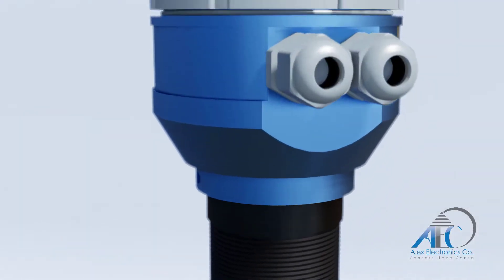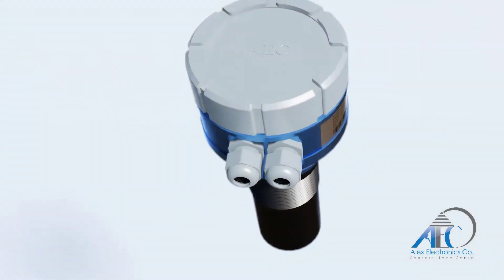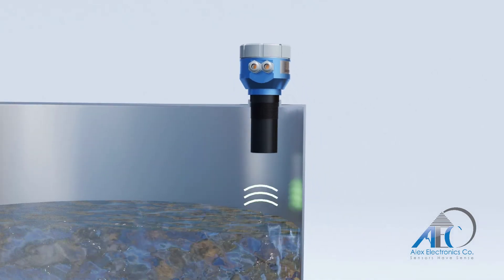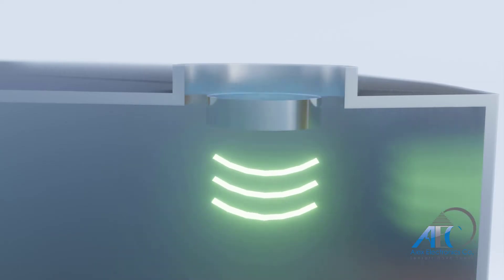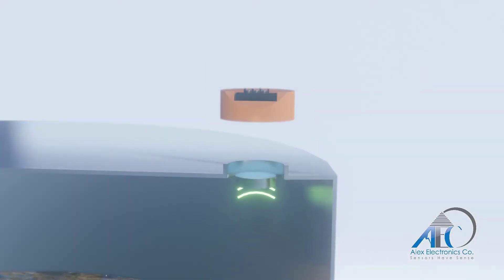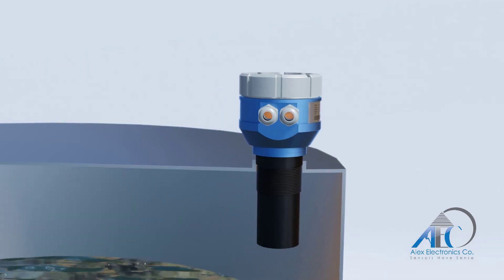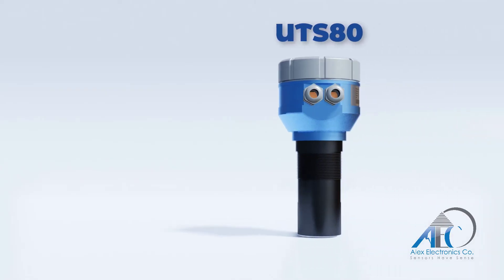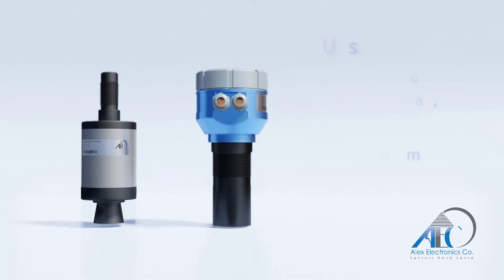Ultrasonic Level Sensor Working Principle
In this video, we will illustrate how an ultrasonic level sensor works